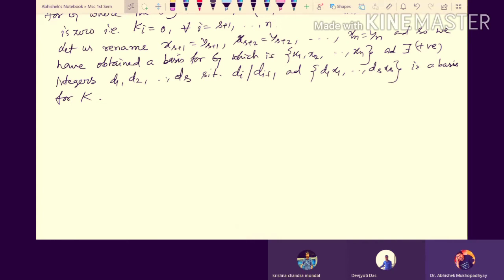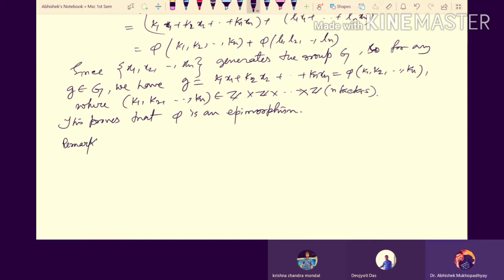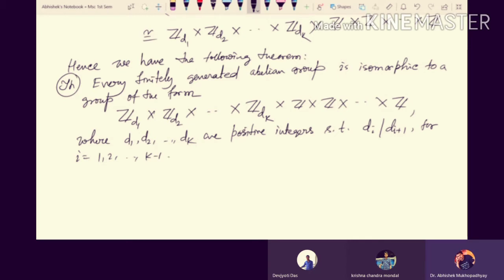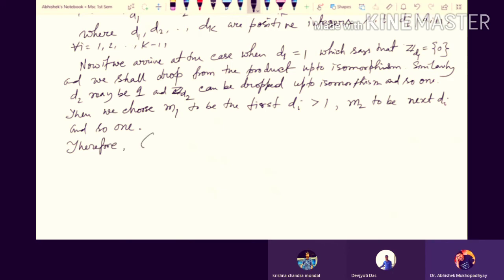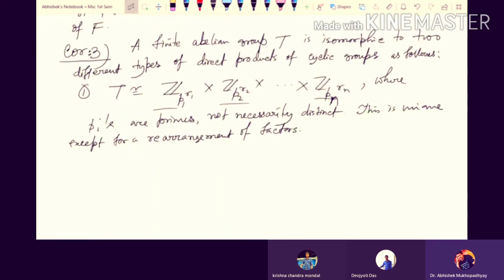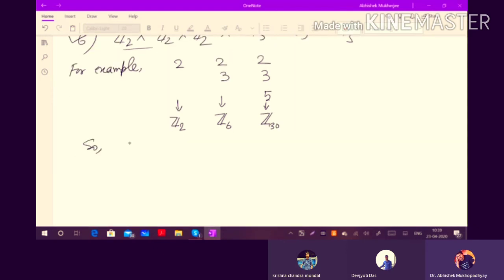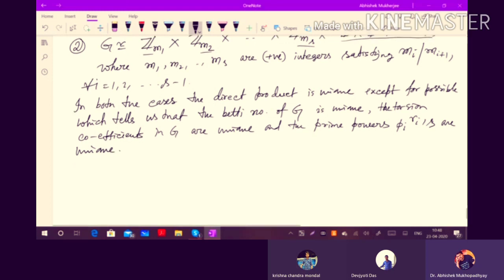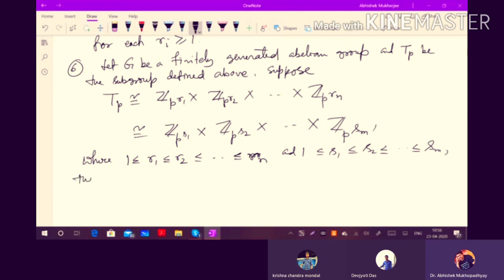Finitely Generated Abelian Group|Lecture Video 6|Dr Abhishek Mukhopadhyay|Abstract Algebra|CSIR NET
Dr. Abhishek Mukhopadhyay , an Assistant Professor of Dept. of Mathematics of Kalna College under The University of Burdwan, has delivered this lecture in his e-Class to the 2nd Semester M.Sc students of Burdwan University on 26/04/2020 at 3.30 PM.
The copyright of this content totally belongs to Dr. Abhishek Mukhopadhyay.

Facebook page: Advanced Mathematical Training Schools@abhizmathpathshala